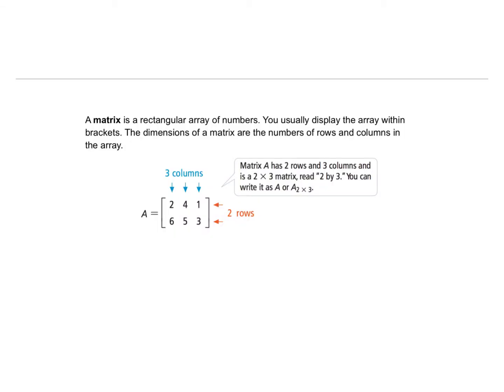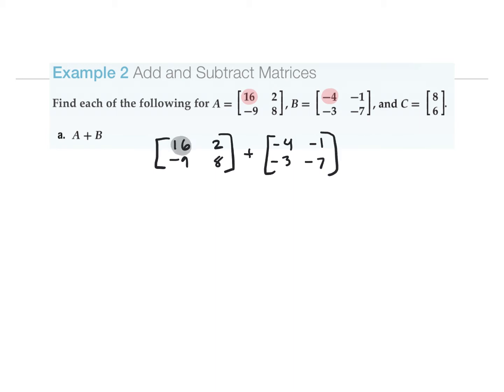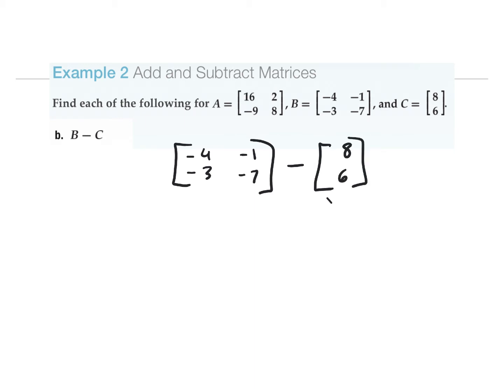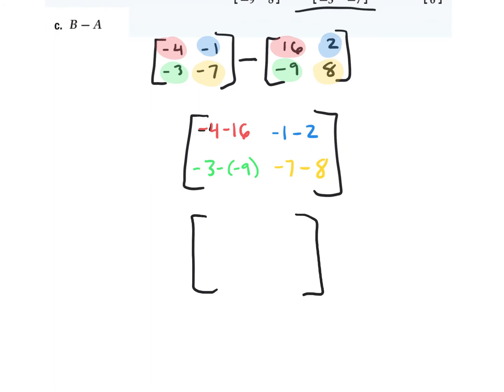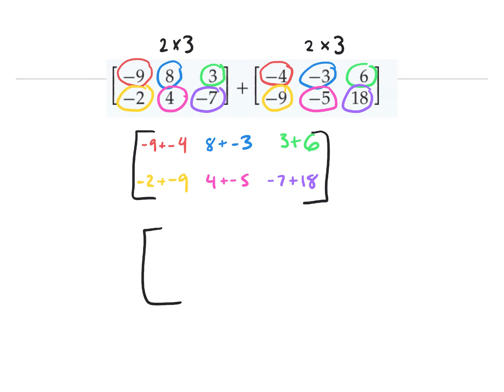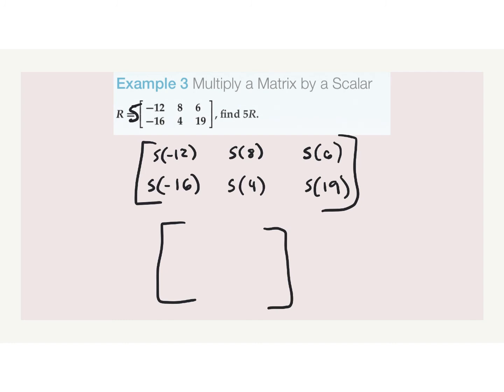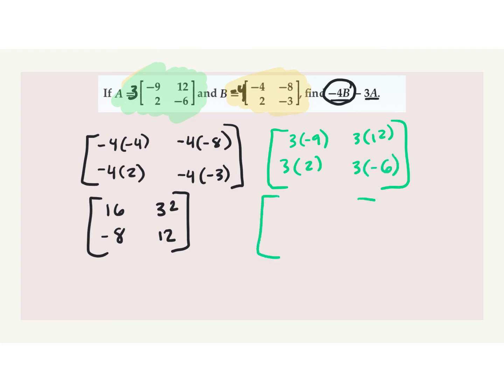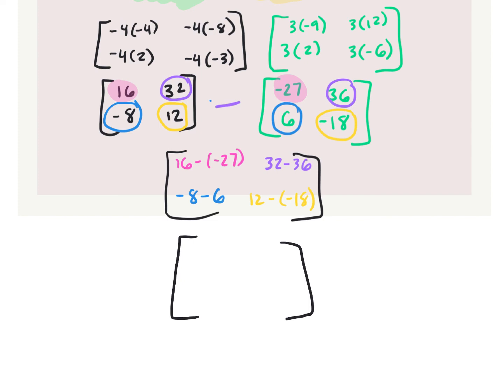11.5 ALG2S 3.6 NOTES